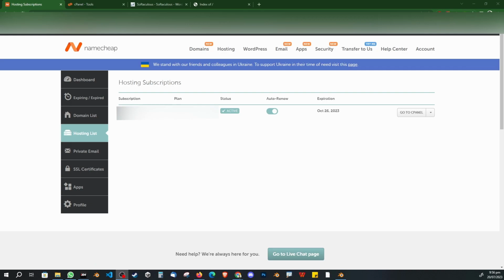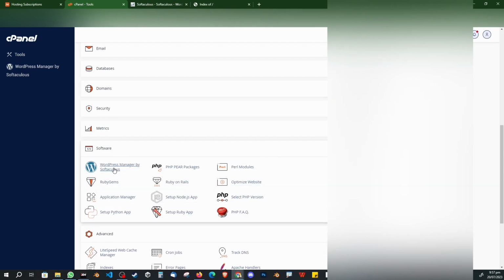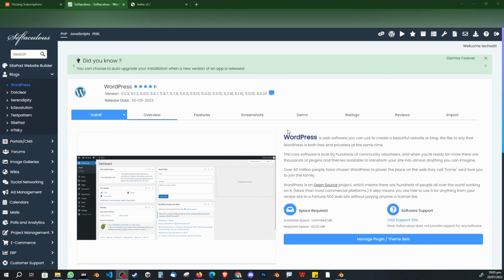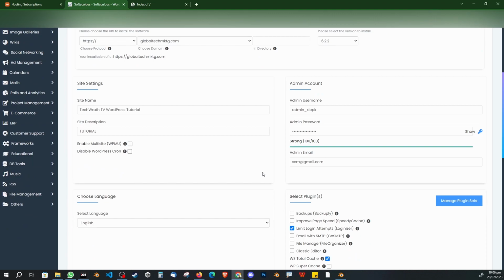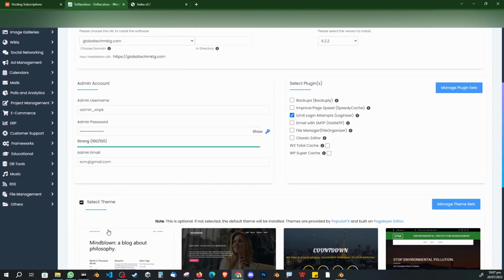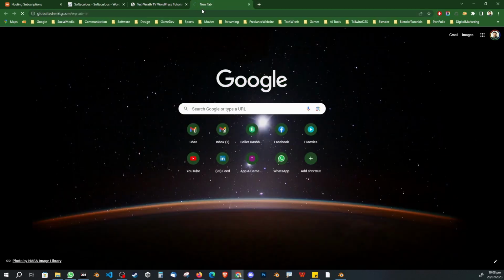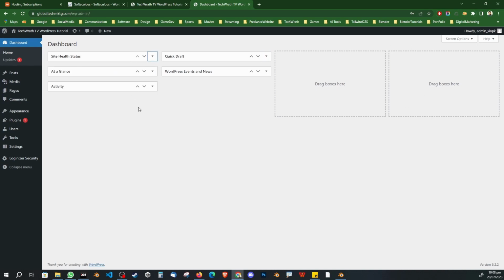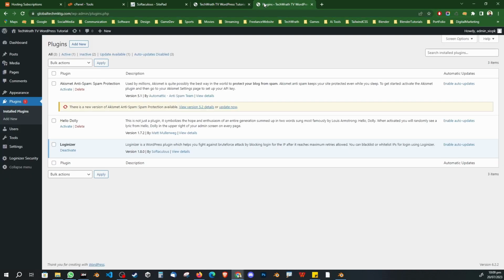How to Install WordPress on Cpanel Hosting Real Demo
Learn How to Install WordPress on Cpanel Hosting Real Demo on actual live hosting with linked real domain. Easy to follow instructions and tutorial for you to follow.

Chapters Timeline:
1:20 Cpanel Access
2:30 WordPress Setup
5:00 WordPress Installation
5:50 Sign In WordPress Admin
8:30 Hire for WordPress website design and development